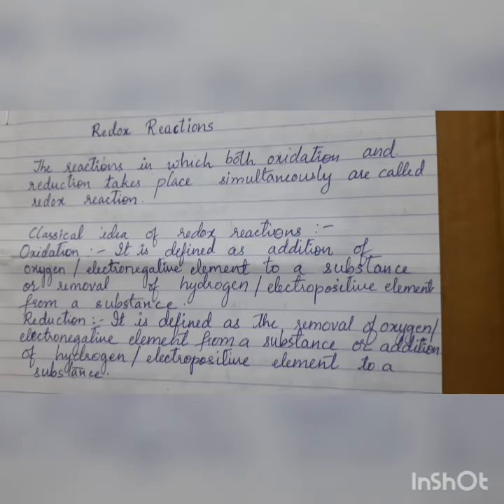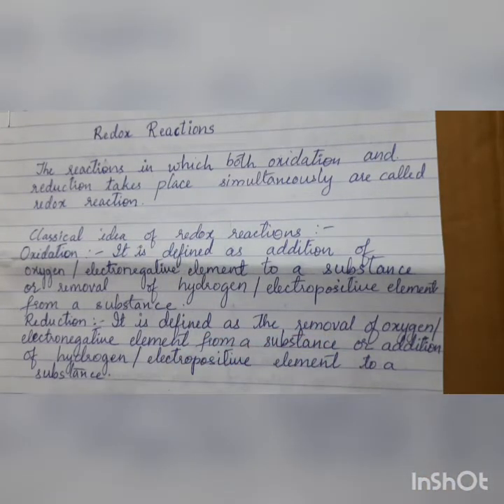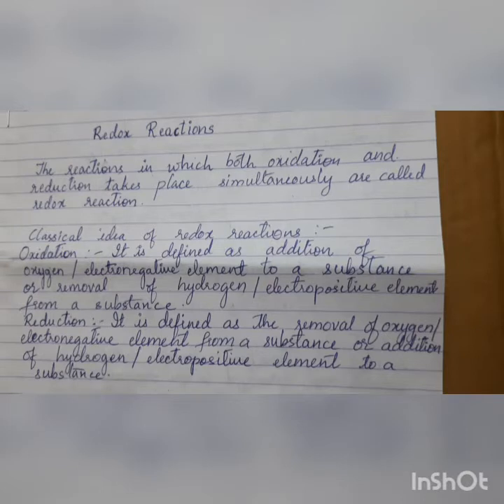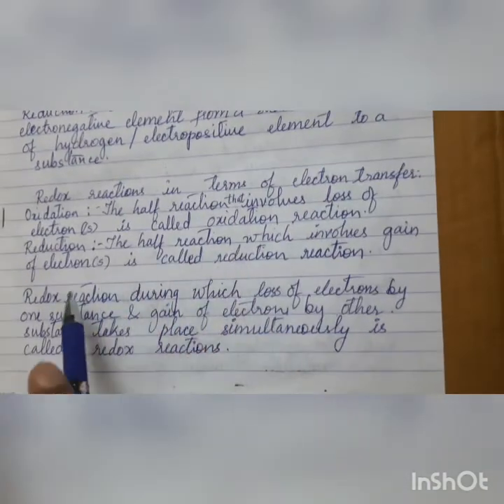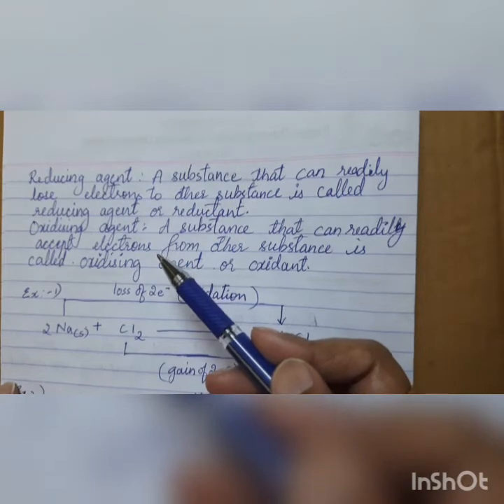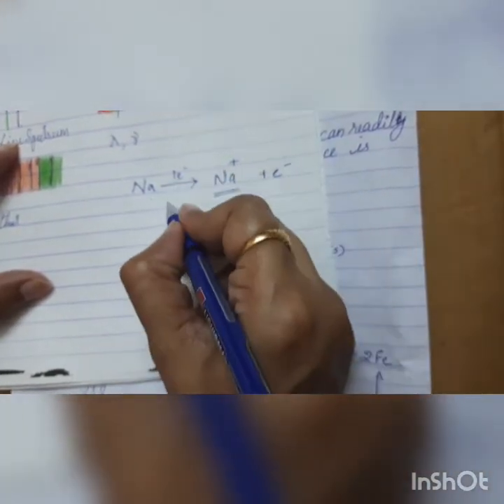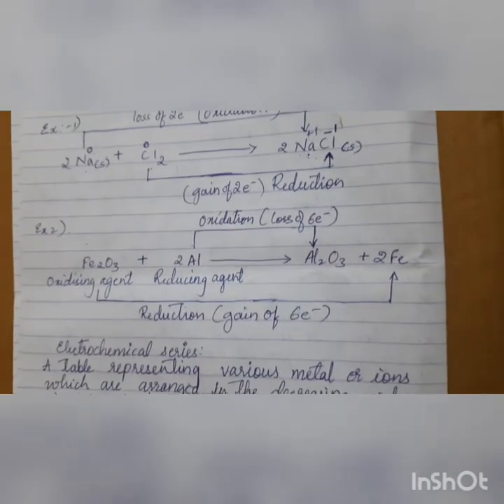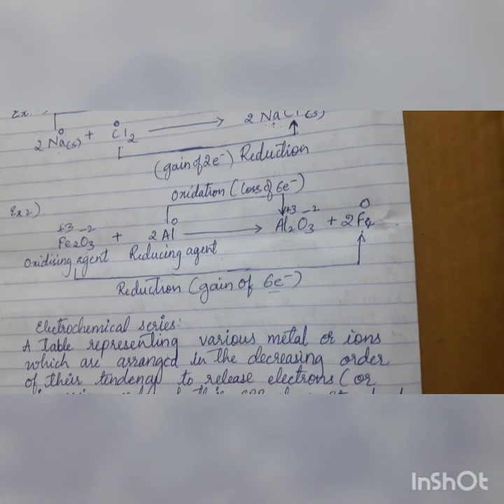Redox Reactions part1/PUC1/class11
Oxidation, Reduction and redox reactions